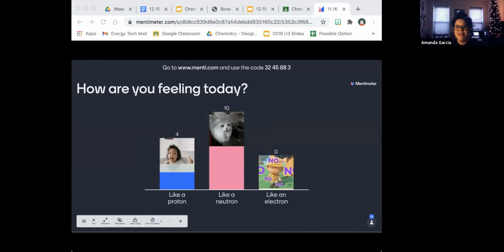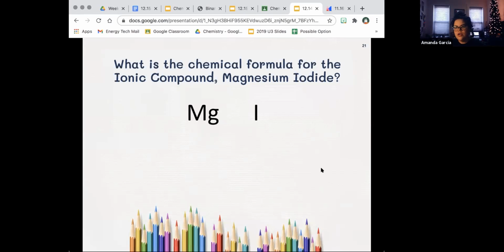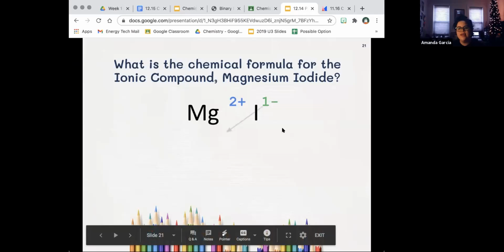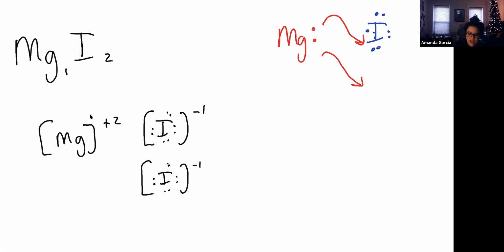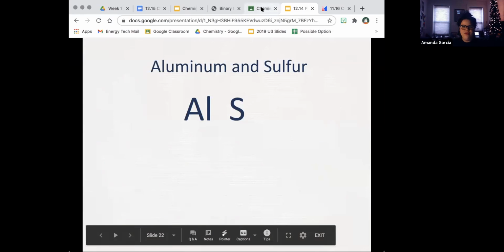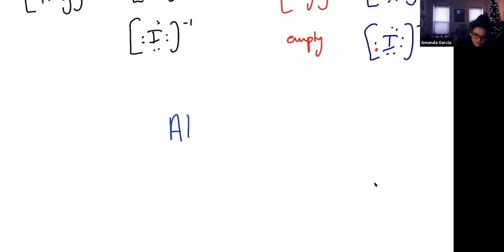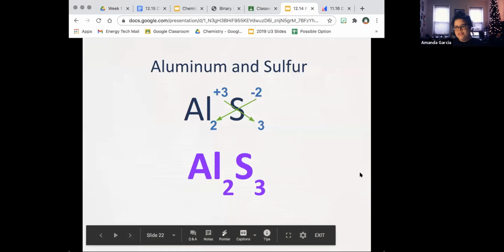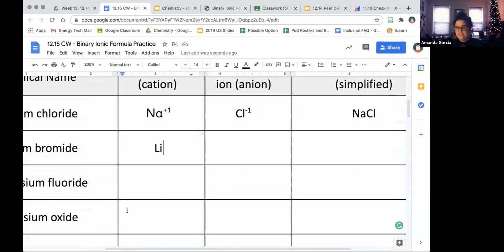12.15 Ionic Bonding - Writing Chemical Formulas for Binary Compounds